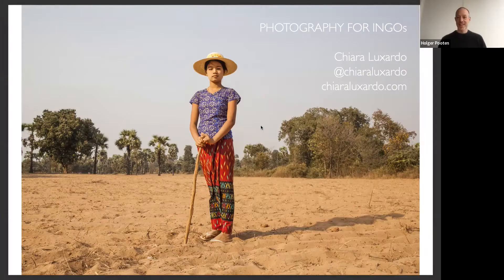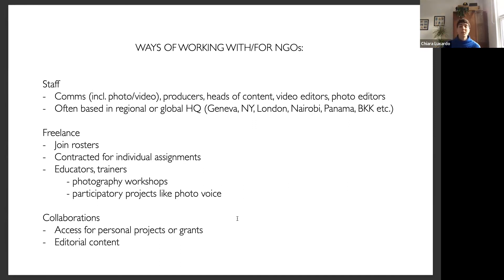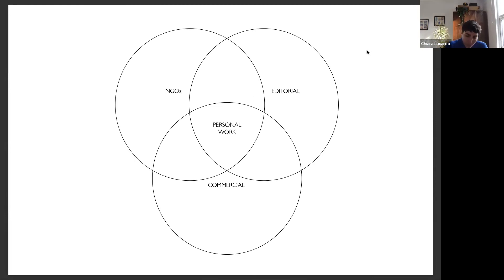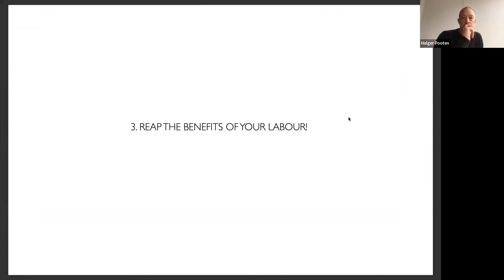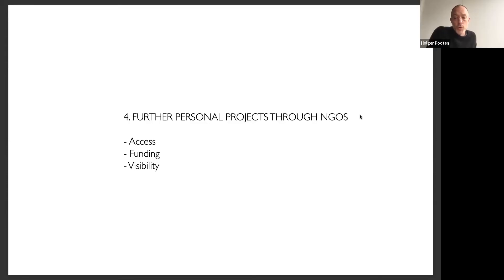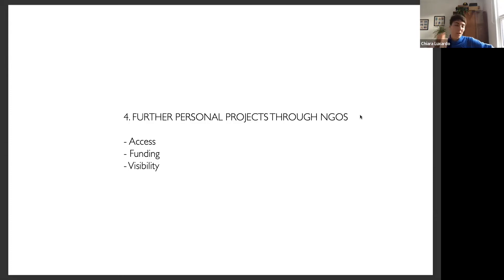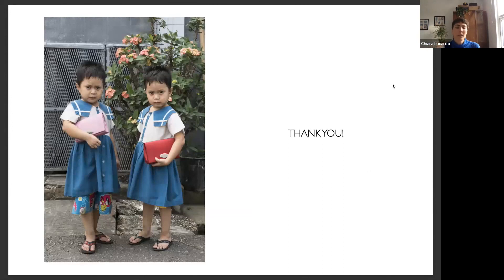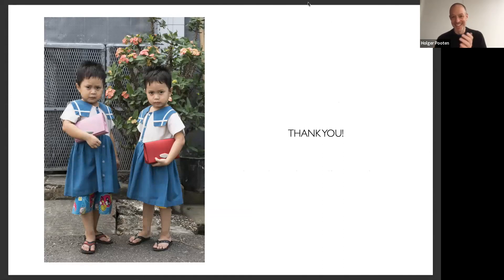Chiara Luxardo: working with INGOs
This interview with Chiara Luxardo will focus on her photography for INGOs and her editorial work.

Chiara was born in 1986 in Milan, Italy and holds a BA in Business and a MSc in Development Studies from SOAS, University of London.
She has been working in photography since 2012, with key personal projects transcending identity, memory and rural realms. Living and working in Myanmar from 2015 to 2019, she focused on LGBTIQ+ projects and the organisation of Yangon Pride. She was a Nominee for the World Press Photo Joop Swart Masterclass 2017.

Chiara works as a freelance photographer for international publications, she uses her photography for INGOs and the corporate sector. Editorial clients include The Financial Times, Days Japan, Internazionale, The Guardian, L’Obs, Bloomberg Businessweek, IO Donna, Nikkei Asian Review, La Repubblica, LensCulture, Lufthansa Magazin. Her work appeared in solo and collective exhibitions in Italy, France, Latvia and Myanmar.

The London Institute of Photography organises photography talks once a month (now free, on zoom).
The London Institute of Photography strives to be the leading non-academic institution for photography training in the UK and offers students the exceptional opportunity to study under award-winning, professional photographers.